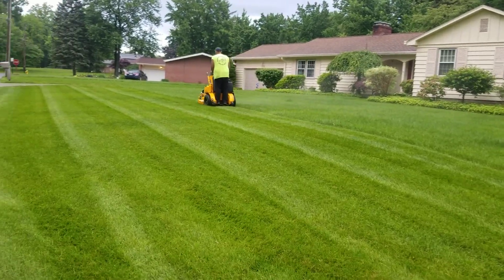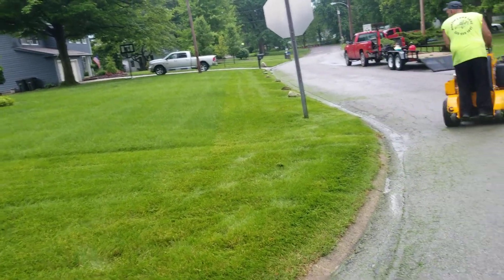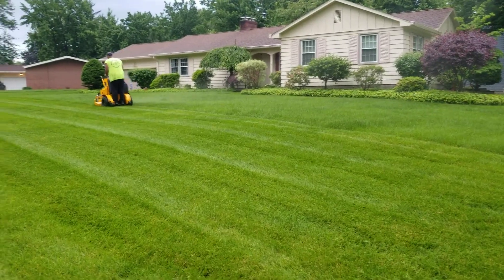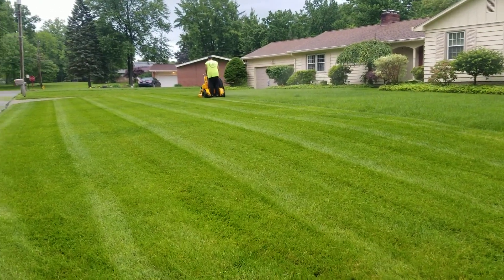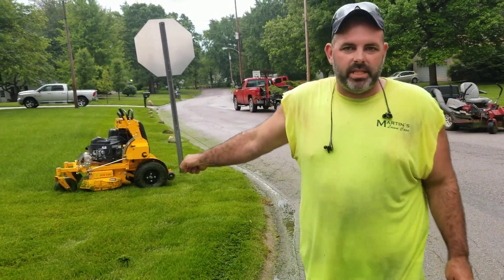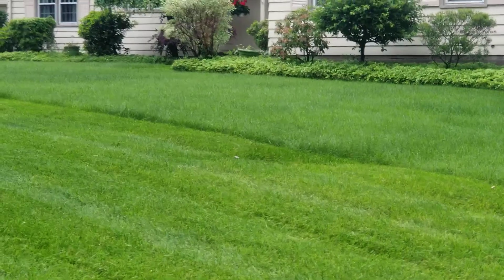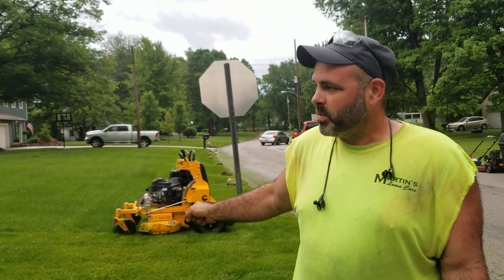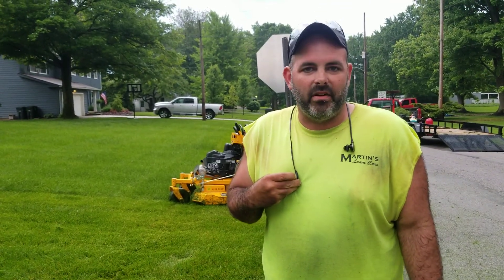Wright 36 intensity ( mowing in the rain )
Mowing high wet grass without clumping.